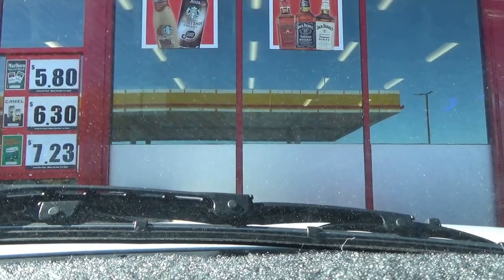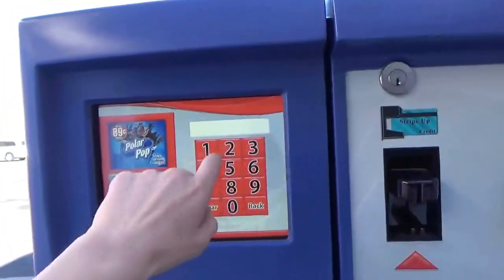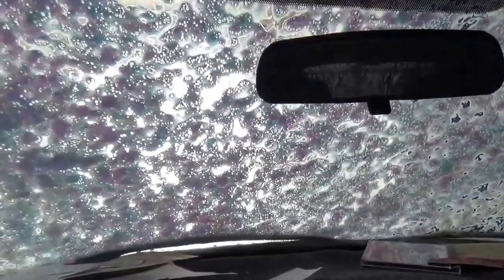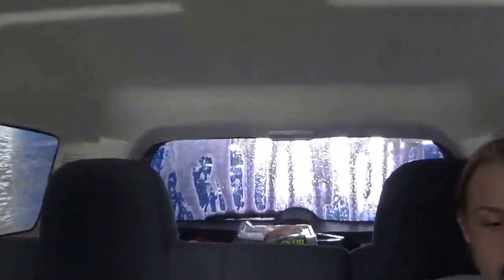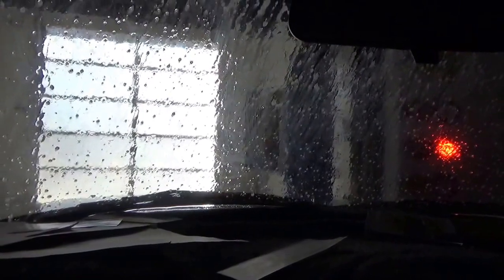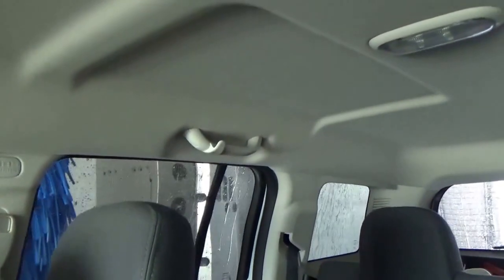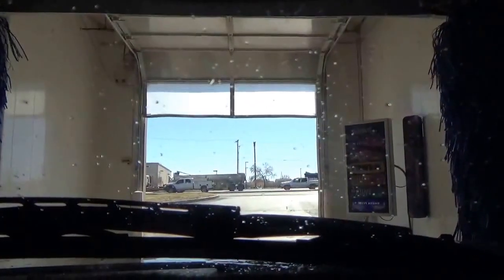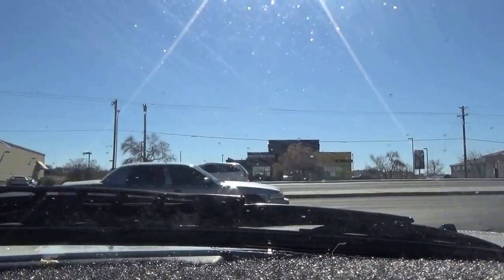Mark VII SoftWash XT at Shell/Circle K in Los Lunas, NM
Hey, guys!  I am somehow new to this, so I will be making videos in Albuquerque, NM once a week.  Please give me the exact location: place of car wash, street name(s), etc.  And as always, I will try not to let you people down.  And on a side note, sorry for my stuttering.

Wash Stages:
1. Undercarriage
2. Prewash
3. Triple Foam Bath
4. SoftWash
5. High Pressure Side Rinse
6. Hub Scrub
7. Clear Coat
8. Rain X
9. Spot Free Rinse
10. Profiling Onboard Dryer